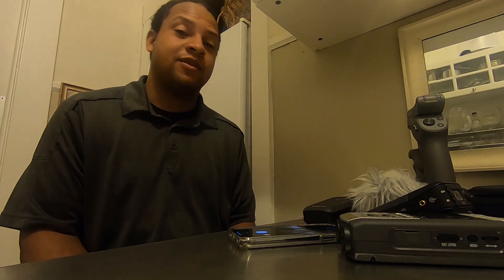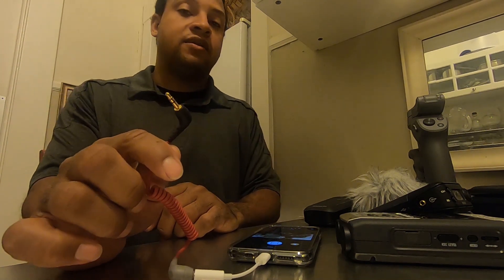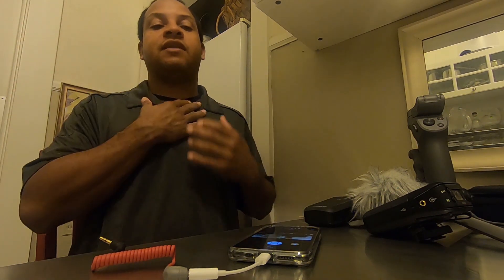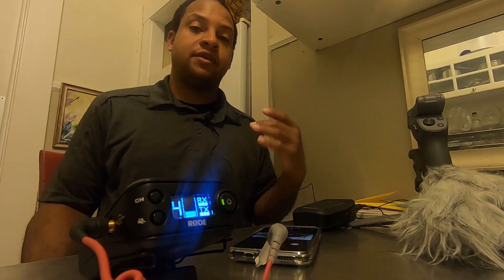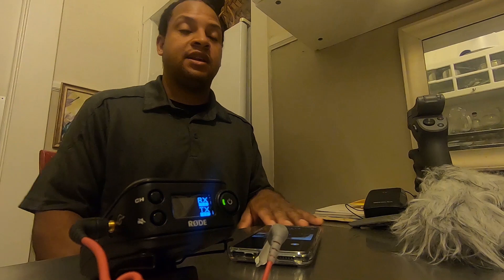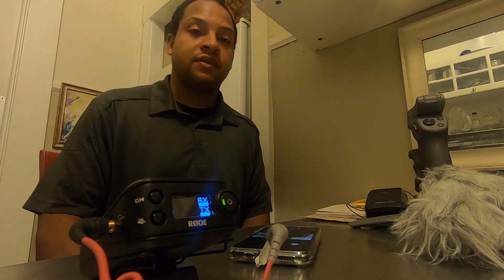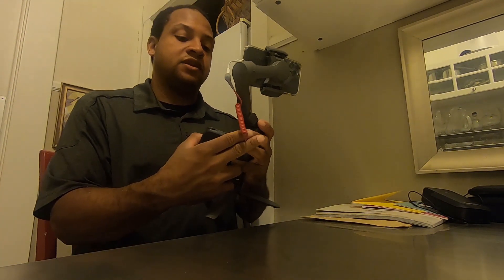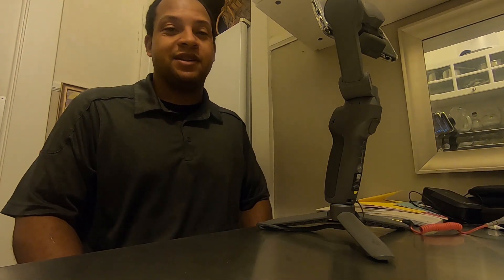Facebook Live w/ Pro Audio for Smartphone (iphone version)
In this video, I talk about how one can capture professional audio for Facebook Live on a phone using a Lightning to 3.5mm adapter, Rode TRS To TRRS Cable, and a pro audio device like a Zoom H4n or a Rodelink wireless LAV kit